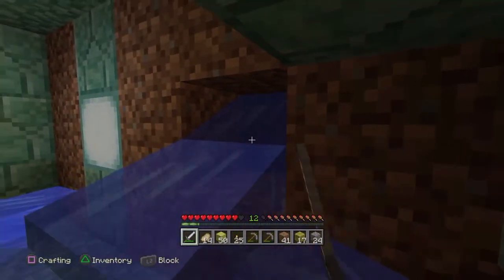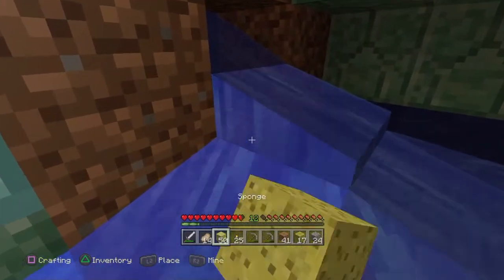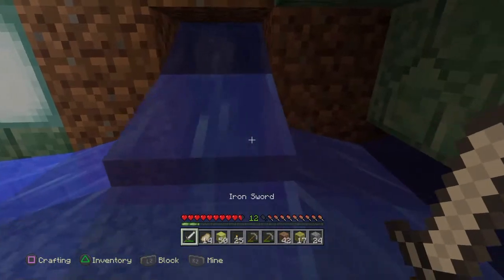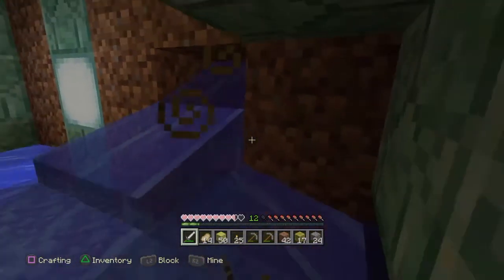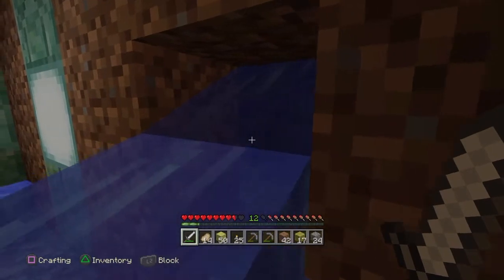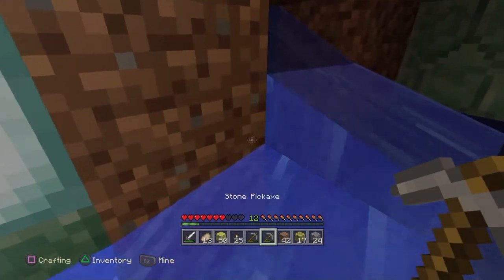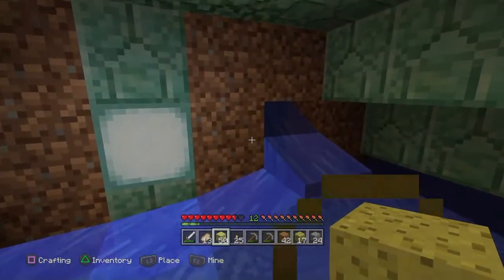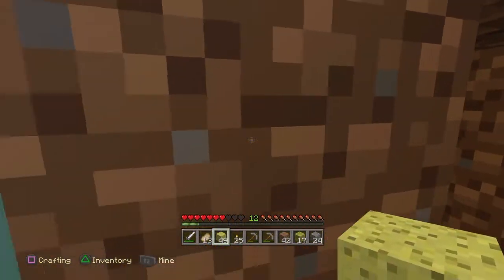Easy Strategy to defeat an Elder Guardian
My strategy for killing an elder guardian in Minecraft PS4 edition.